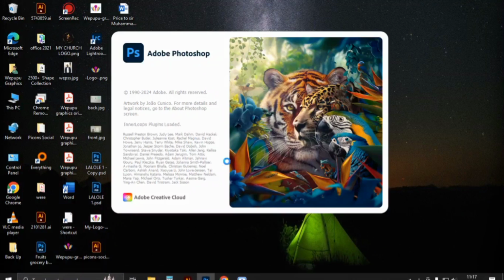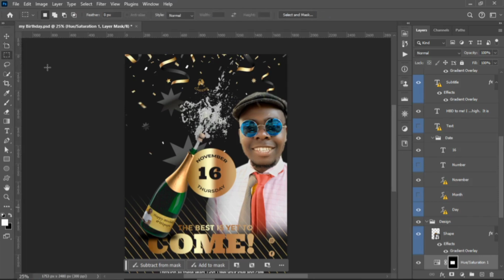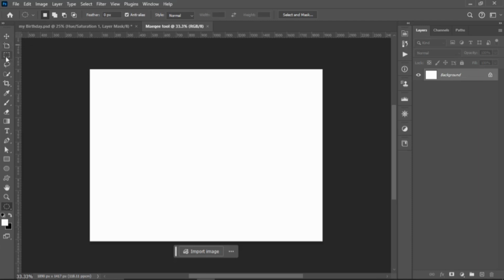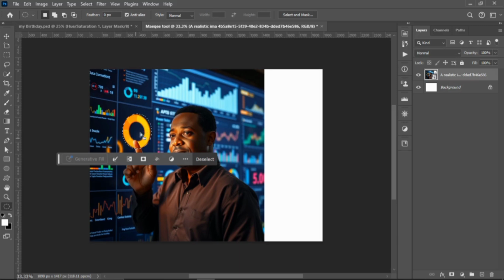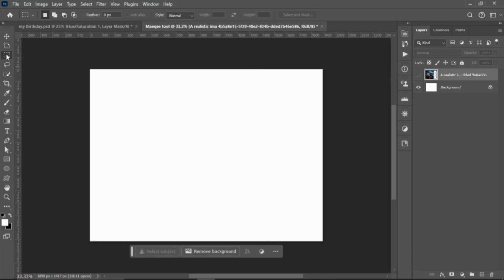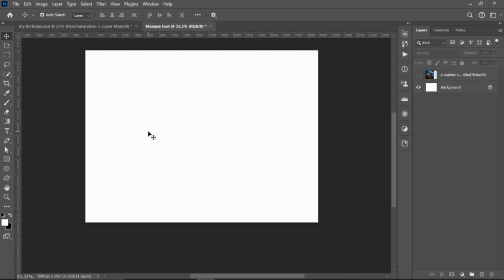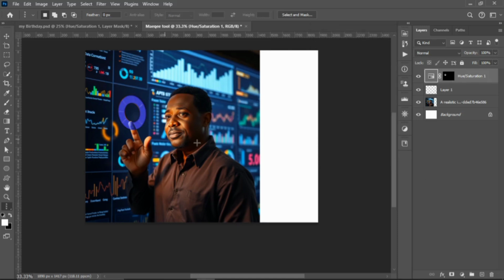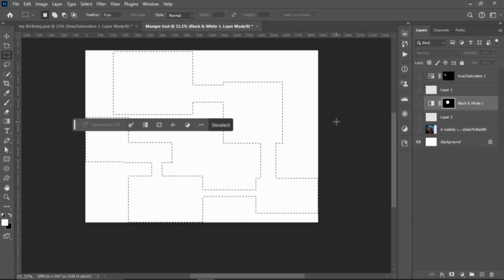Photoshop Marquee Tool Tutorial | Mastering Selections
Learn how to use the Marquee tool in Photoshop to make precise selections. This essential tool allows you to select and manipulate specific areas of your image with ease, whether you're working with rectangular, elliptical, or single-row selections. Perfect for beginners looking to enhance their editing skills!